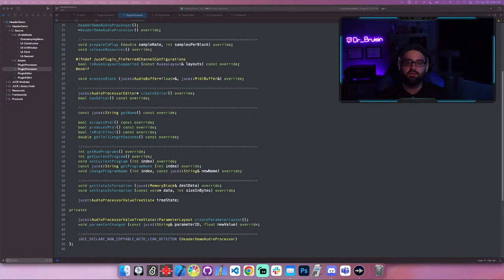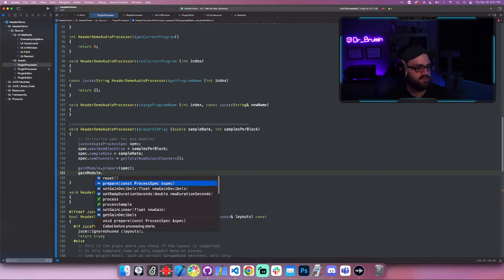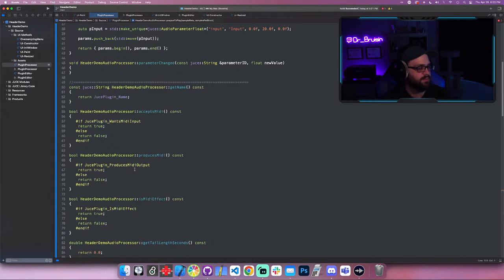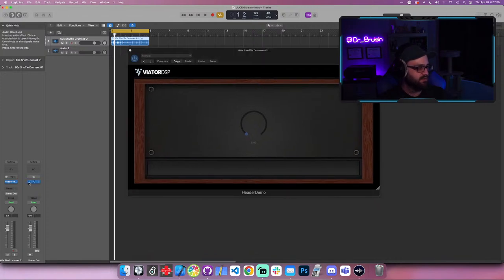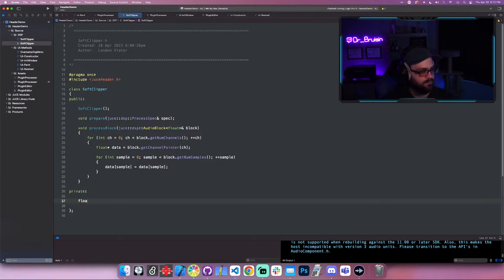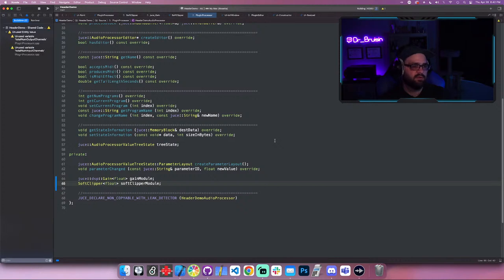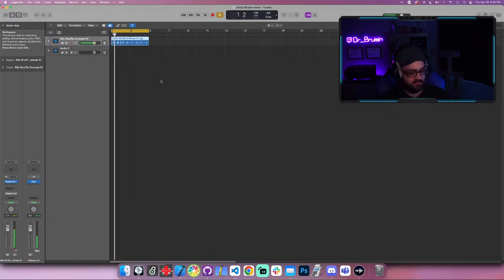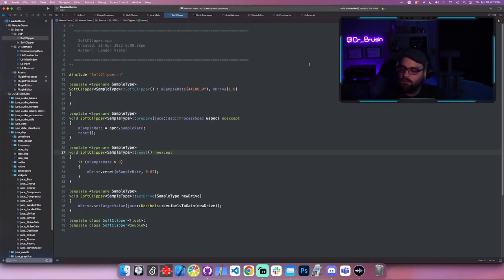Audio Plugin Dev | Basic Distortion DSP Class Full Stream!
Hello everyone, in this stream I'll show you how to set up a basic DSP class similar to the built in JUCE DSP modules.